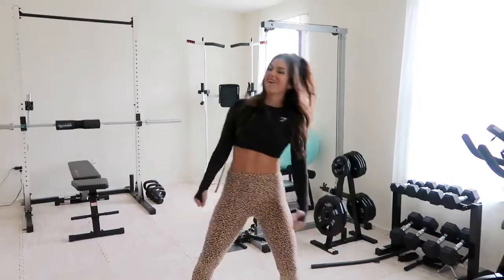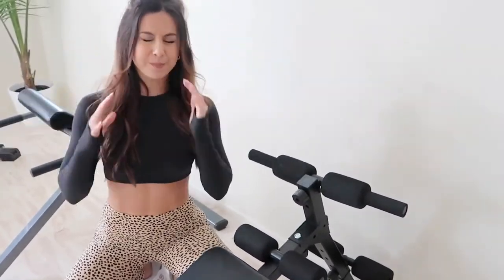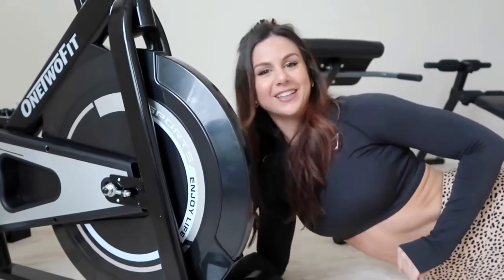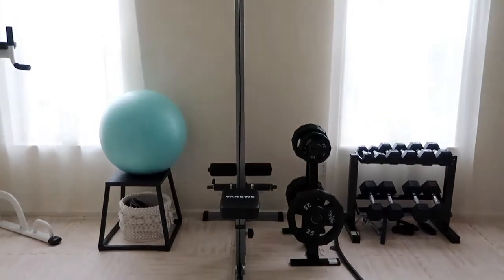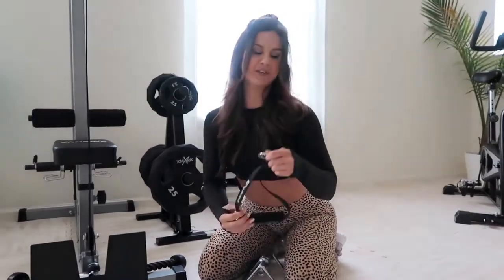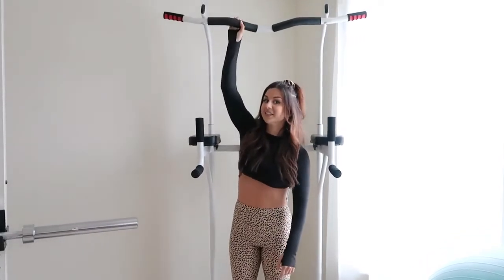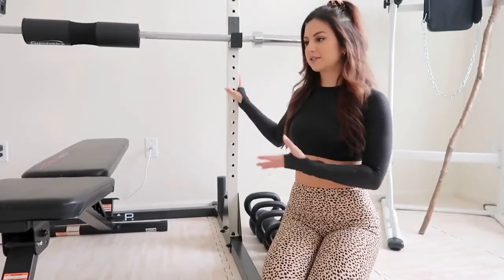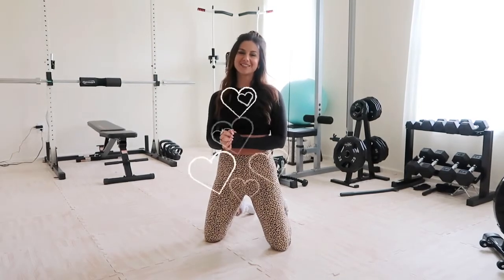MY HOME GYM TOUR! AMAZON AFFORDABLE GYM EQUIPMENT | ASHLEY GAITA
Hey honeys!!! 💕 Welcome to my at-home gym tour!! It's been a few months in the making and I'm so excited that it's finally all done!! (Minus wall-to-wall mirrors - that's the finishing touch!)
I really tried to have this space be a direct reflection of who I am as a person, so I kept it very light, bright, and airy with those earthy elements. That's my go-to aesthetic, baby!!! Hope you guys enjoy!